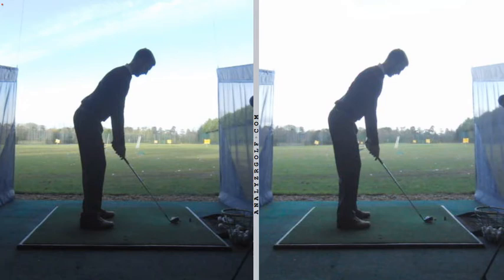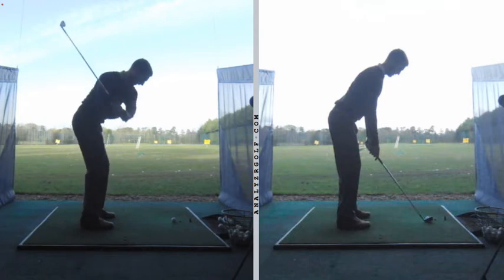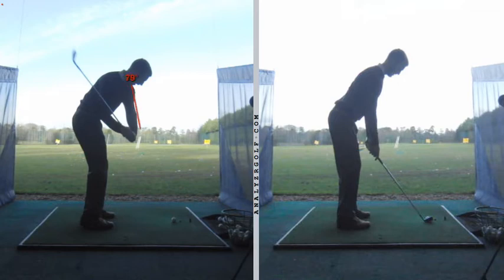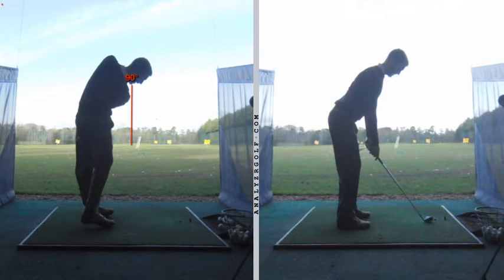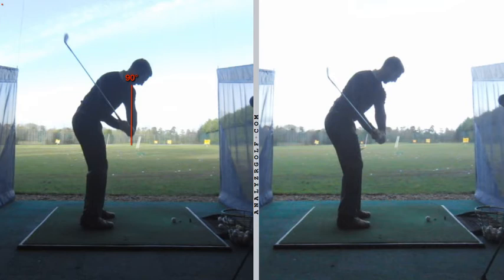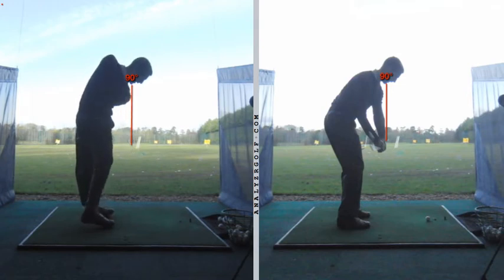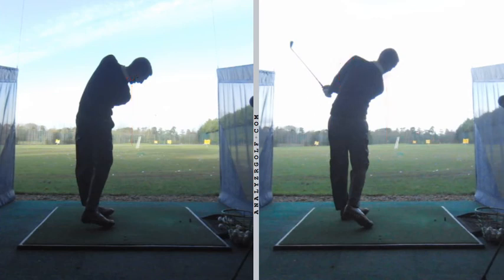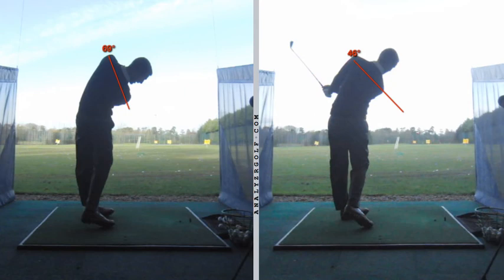Example Online Golf Lesson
Example Online Lesson